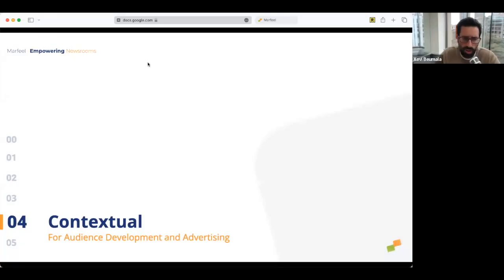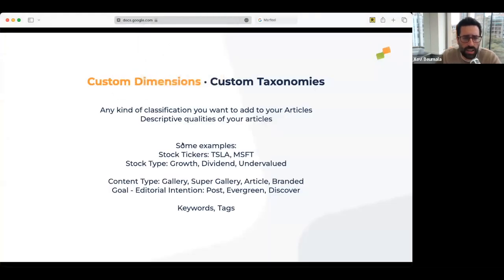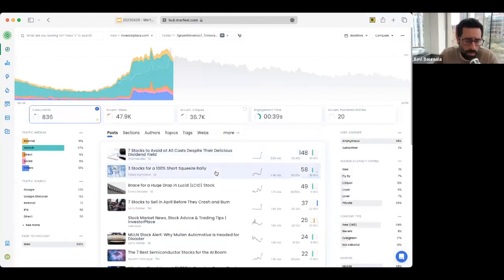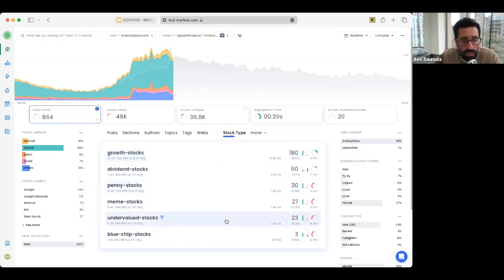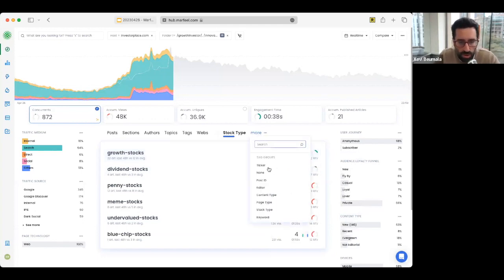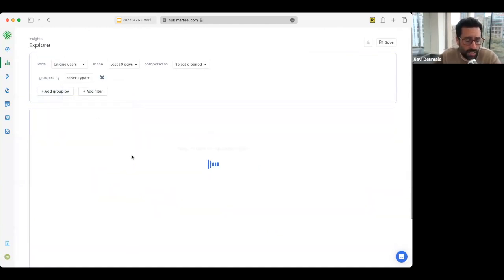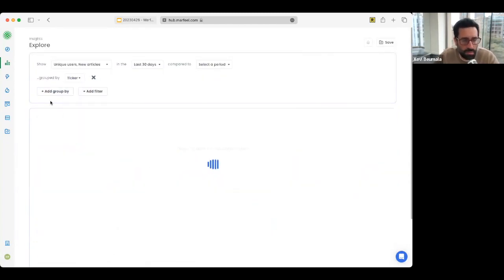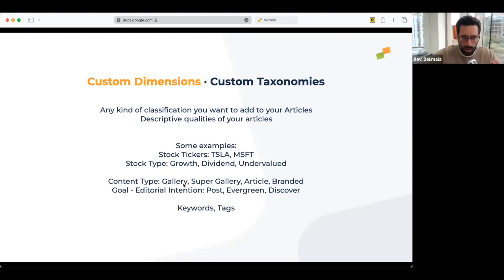Custom Dimensions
The possibilities are endless with custom dimensions. Applied through tag rules (no-code) or the publisher's CMS, Marfeel makes any category of content you choose into a first-class citizen. Tag content types like "branded," "gallery," or "super gallery." Tag the intention behind the content, whether it's to bulk up your evergreen content or contributes to your Google Discover or SEO. In the example shown here, a financial site has created custom taxonomies for stock types and stock tickers, creating predictive analytics for topics like TSLA and Penny Stocks.